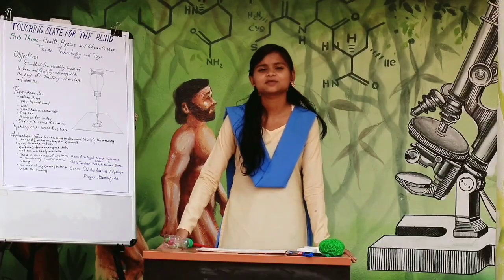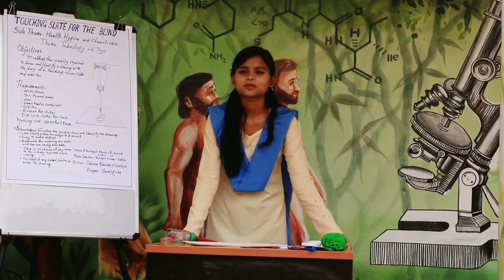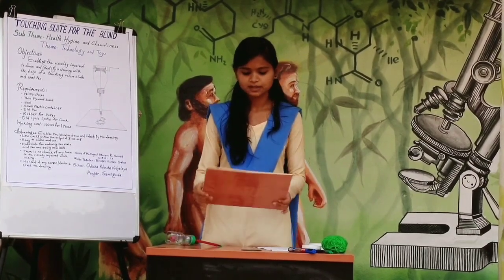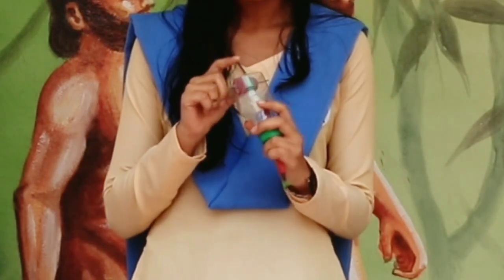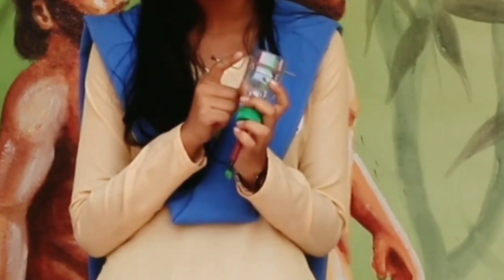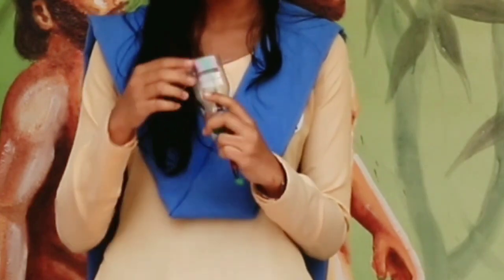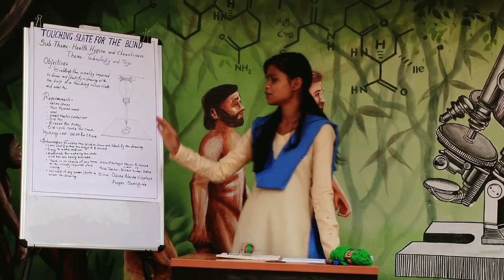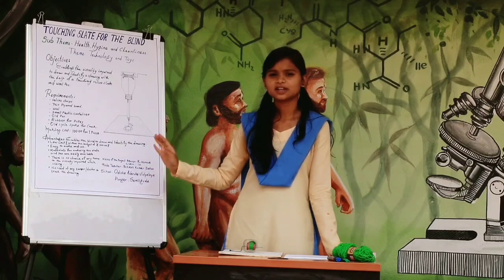Touching Slate for Blind: National Level Science Project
'Touching slate for Blind' was made by K. Nunusa, a child scientist from Odisha Adarsha Vidyalaya, Pungar (Block-Semiliguda, Koraput) with inspiration from the model developed by Padmashree Aravind Gupta. This project was selected for Jawaharlal Nehru National Level Science Mathematics and Environmental Exhibition.
This is a working model designed for visually impaired learners. It works with the simple concept that, wool adheres to the nylon hooks of velcro sheet.
Artist- Asutosh
National level science project.
National level science exhibition working model.
National level Science project innovative ideas